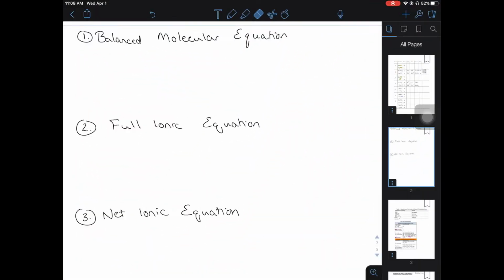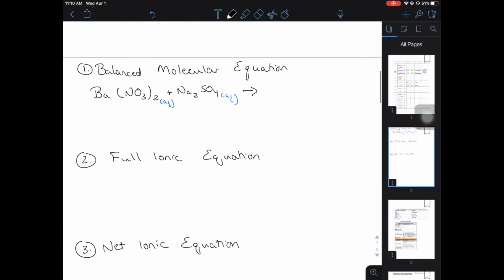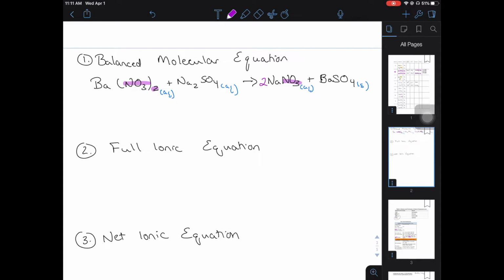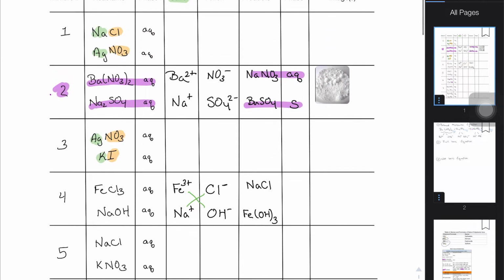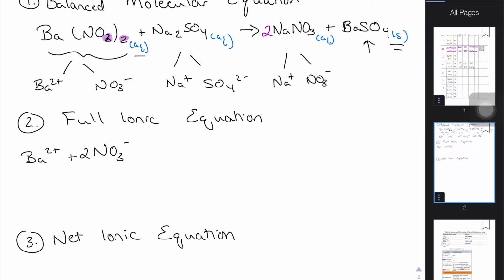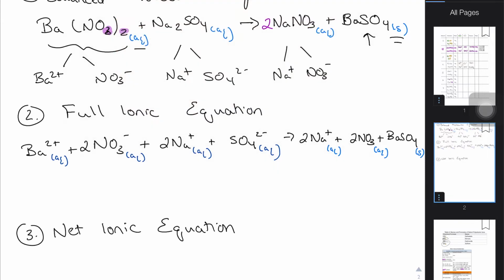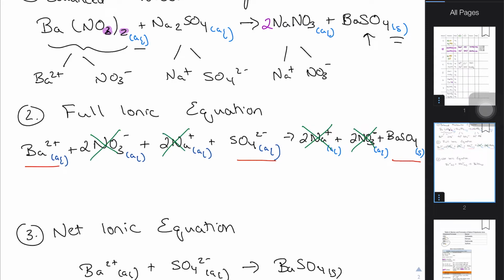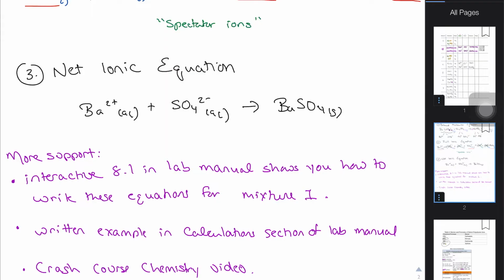Precipitation Reactions Part III